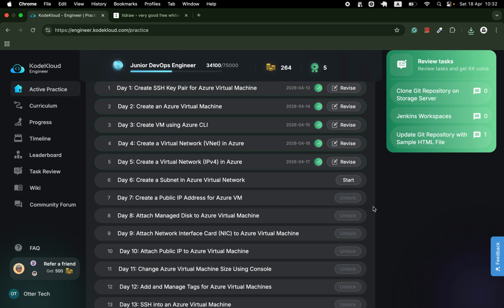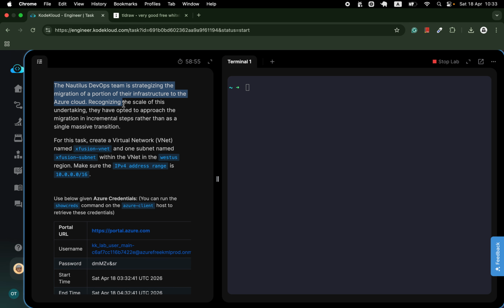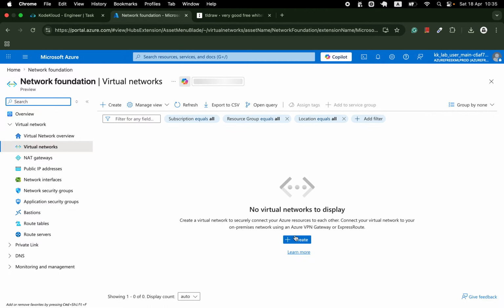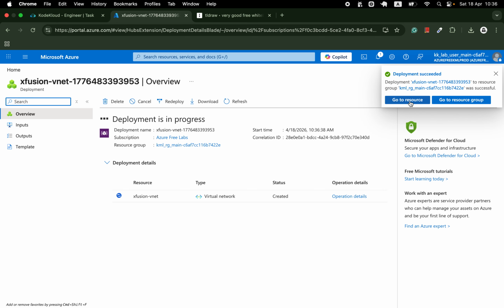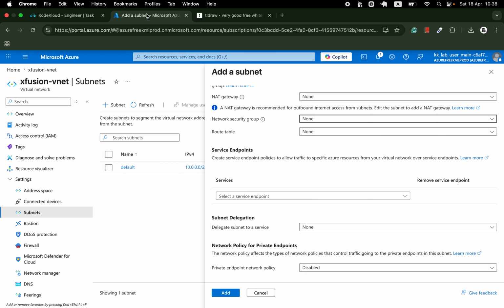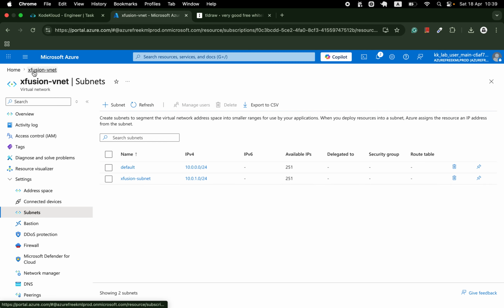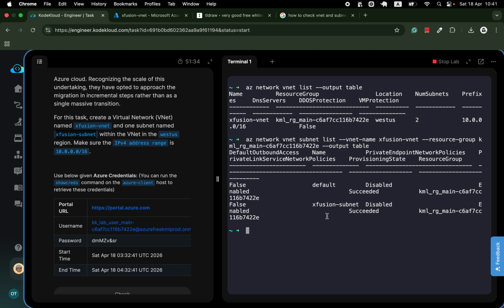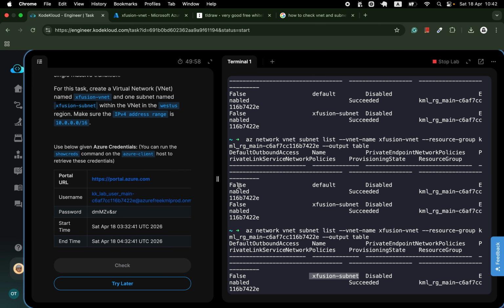Day 6: Create a Subnet in Azure Virtual Network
🌐 Day 6: Create Subnet in Azure Virtual Network | 100 Days of Cloud (Azure)

Welcome to Day 6 of the 100 Days of Cloud (Azure) series! In this lab, we build on networking fundamentals by creating a Virtual Network (VNet) along with a subnet, which is essential for organizing and securing cloud resources.

As part of their incremental migration strategy, the Nautilus DevOps team is setting up structured network environments in Azure to support scalable and secure deployments.

📌 Lab Objective:
Create a Virtual Network and a subnet within it in Azure.

🛠️ Task Requirements:

VNet Name: xfusion-vnet
Subnet Name: xfusion-subnet
Region: West US (westus)
IPv4 Address Space: 10.0.0.0/16

💻 Steps Using Azure Portal:

Log in to the Azure Portal.
Search for Virtual Networks → Click Create.
Select subscription and resource group.
Enter:
Name: xfusion-vnet
Set IPv4 address space to 10.0.0.0/16.
Go to Subnets section:
Subnet Name: xfusion-subnet
Subnet Range: (e.g., 10.0.0.0/24)
Click Review + Create → Create.

💻 Azure CLI Command:

az network vnet create \
  --name xfusion-vnet \
  --resource-group RESOURCE_GROUP_NAME \
  --location westus \
  --address-prefix 10.0.0.0/16 \
  --subnet-name xfusion-subnet \
  --subnet-prefix 10.0.0.0/24

🔍 Verify Resources:

az network vnet show \
  --name xfusion-vnet \
  --resource-group RESOURCE_GROUP_NAME \
  --output table

📚 What You’ll Learn in This Video:

How to create VNets and subnets in Azure
Understanding IPv4 address spaces and subnetting
Designing scalable and secure network architectures
Using Azure Portal and CLI for networking
Real-world cloud networking practices

🌟 Why This Lab Matters:
Subnets allow you to segment networks for better security, performance, and resource organization. This is a key concept for any cloud or DevOps engineer working in Azure.

Continue learning Azure with hands-on labs covering networking, compute, storage, and security.